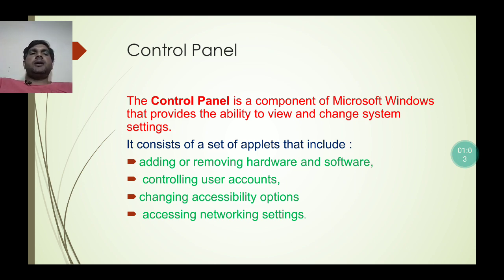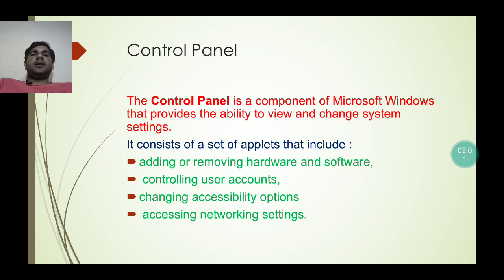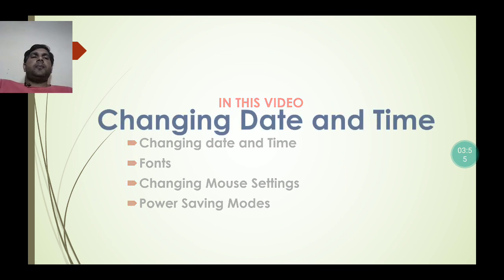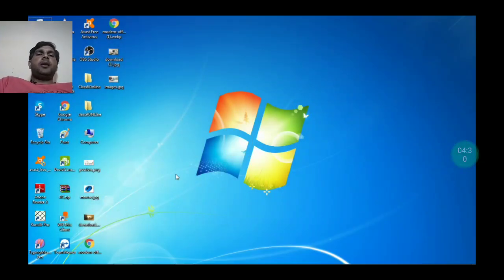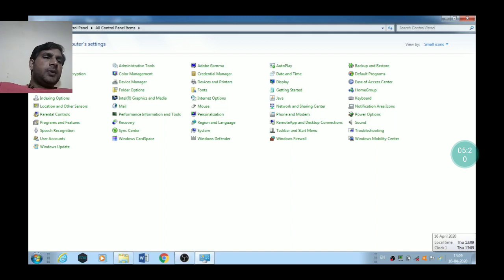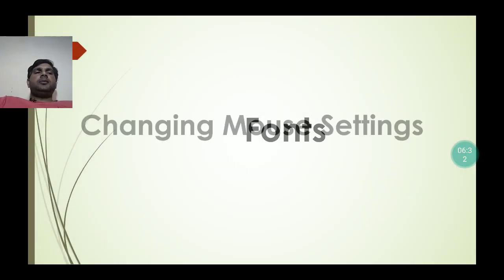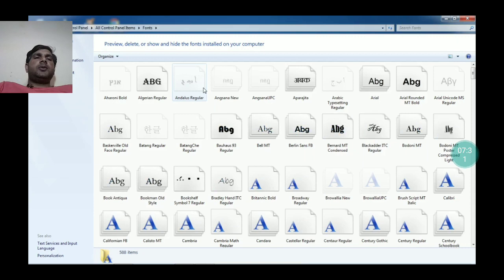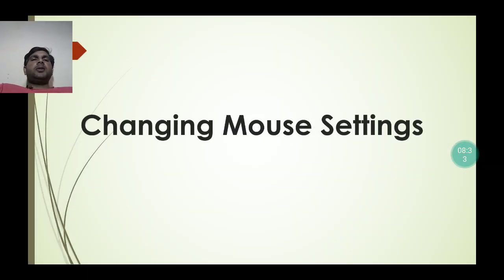Class 6 ch 02 Working With Control Panel